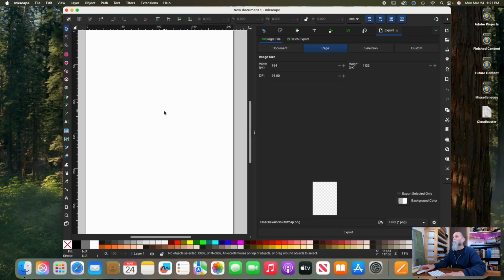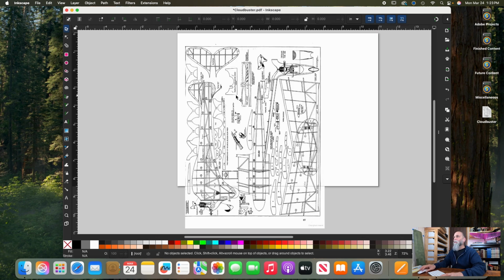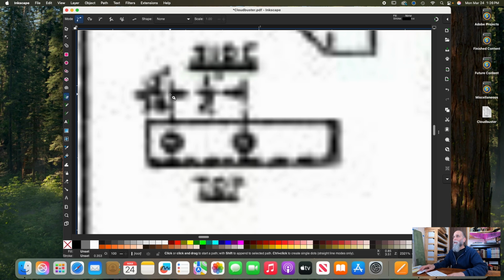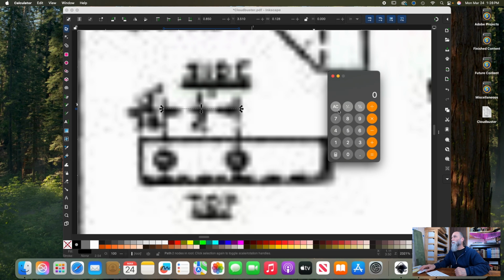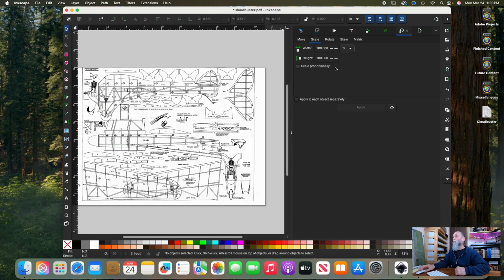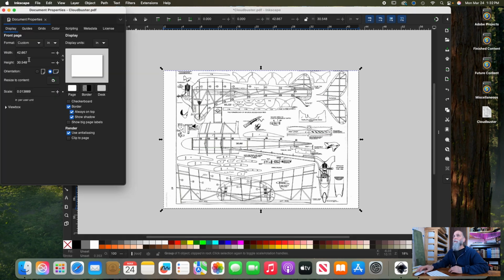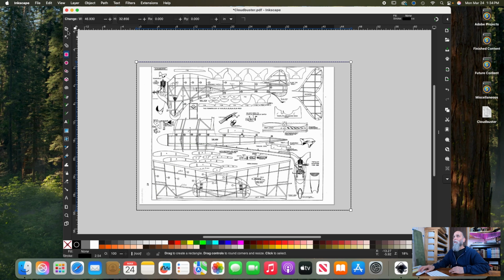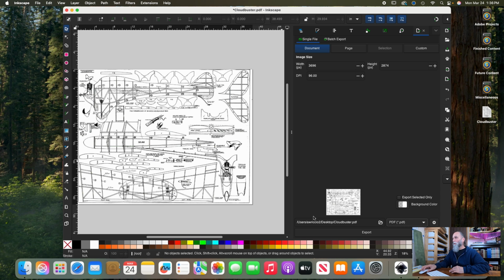Resize Vintage Airplane Plans from Old Magazines Using Inkscape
In this step-by-step tutorial, I’ll show you how to resize vintage model airplane plans from old magazines using Inkscape — a free, cross-platform design tool. Whether you fly free flight, control line, scale, or RC, this method will help you bring those classic reduced-size plans back to full scale with precision.

You’ll learn how to:
✅ Open and import PDF plans in Inkscape
✅ Accurately check and calculate scale using known dimensions
✅ Resize plans proportionally to match original specifications
✅ Crop and clean up extra page space
✅ Export your finished full-scale plan as a PDF — ready for archiving or printing

This is a great workflow for anyone restoring vintage aircraft plans from scanned magazine pages, newsletters, or online archives.

👉 Tools used: Inkscape (free vector design software)
🛩️ Skill level: Beginner-friendly with clear, narrated steps

💬 Have questions or want help with a specific plan?